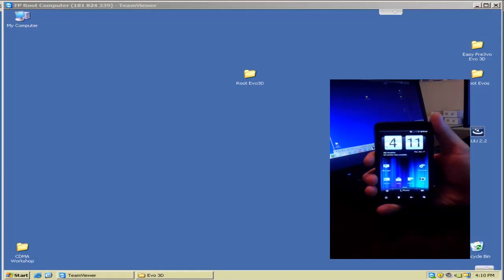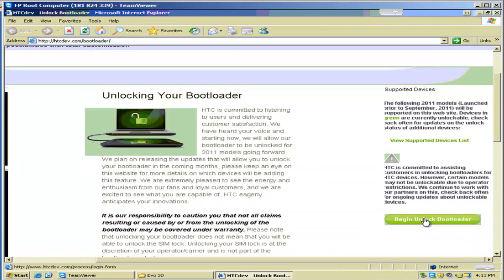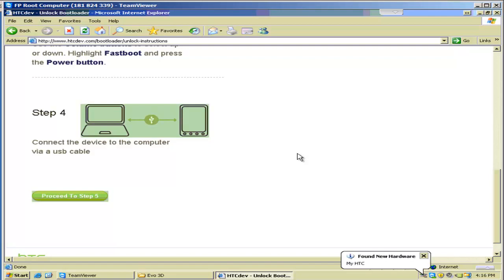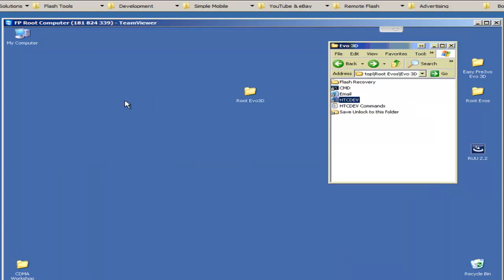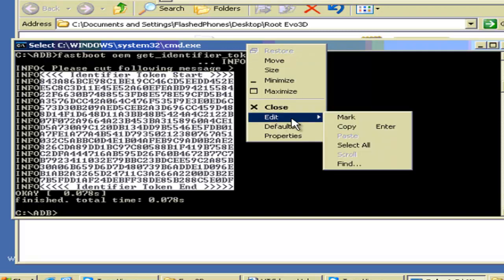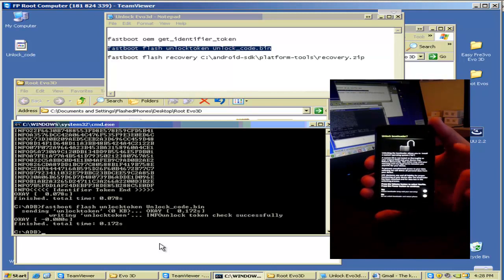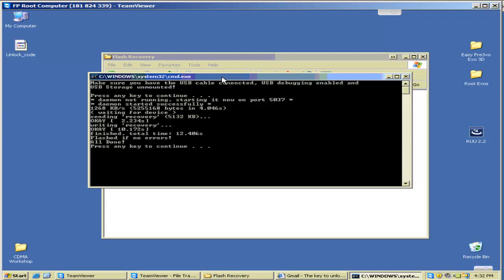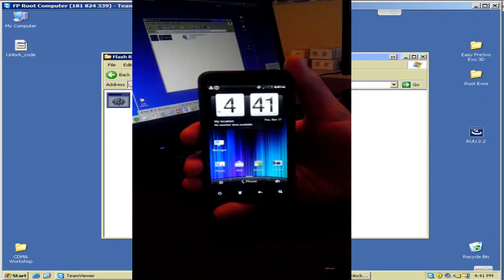Unlock Root HTC Evo 3D and install Custom Rom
This proccess will erase all your data (Not your photos) so if you want to save your Apps - Contacts ect back them up first!

The UPDATE file is included for the event you don't want to put a custom rom on your phone. In that case just running the UPDATE file instead of a rooted rom will give you root on the phone!
If you want to run a rom and need to get BACK INTO RECOVERY simply put the rom on the SD Card - turn the phone ALL THE WAY OFF (Pull the battery out then put it back in) hold the vol down and power to go into the boot menu then select recovery
To get back to the recovery menu and run the rom as is shown at 18:30 in the video!